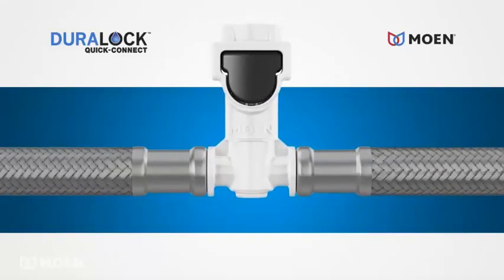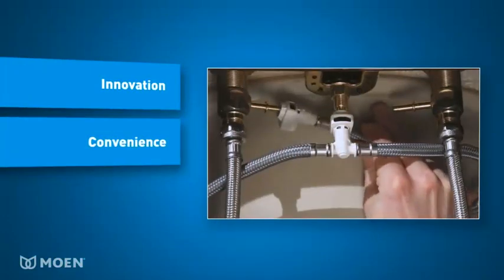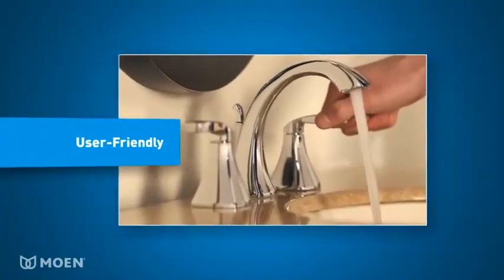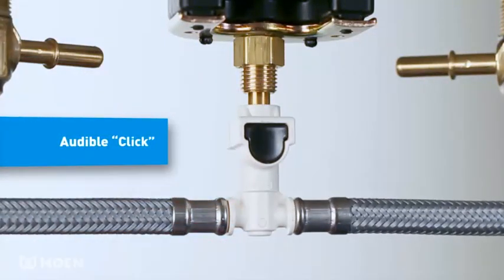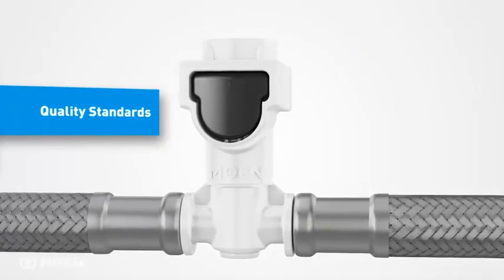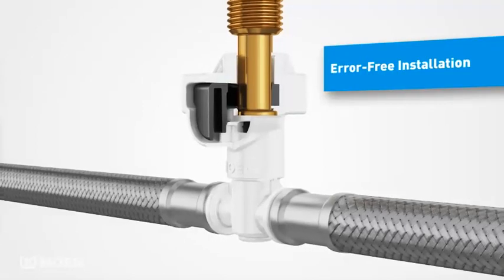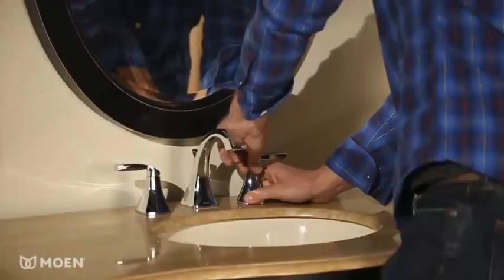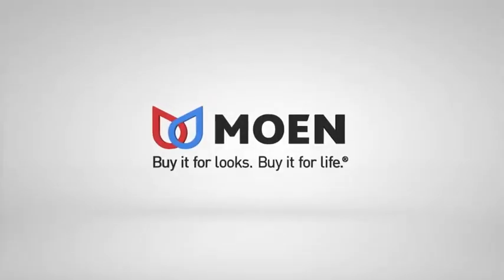Moen Duralock Product Demonstration